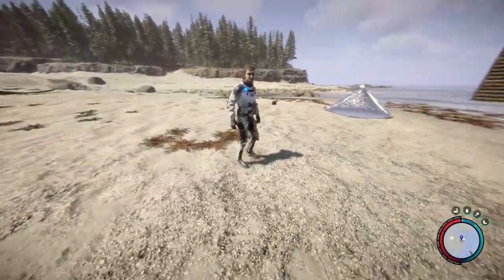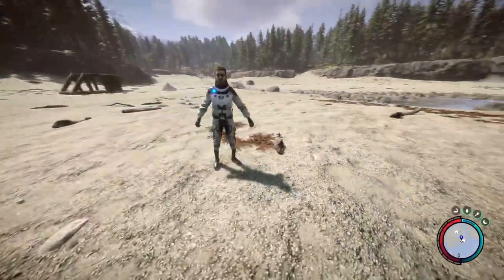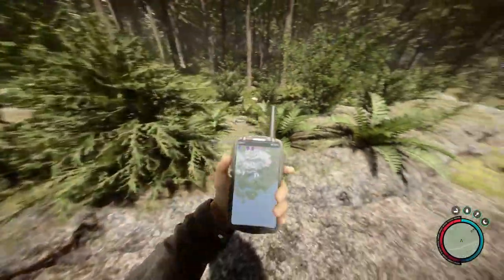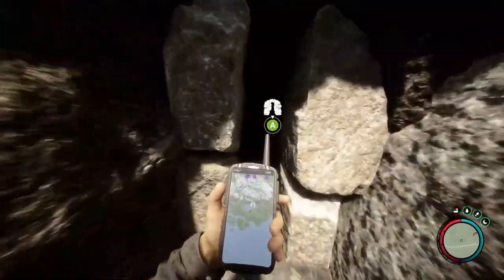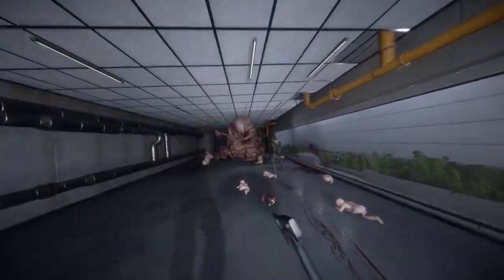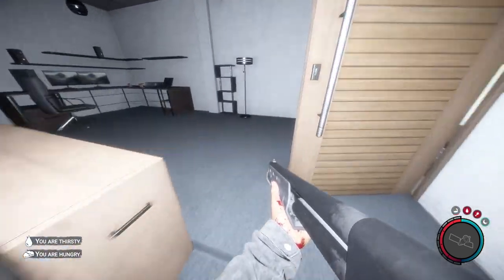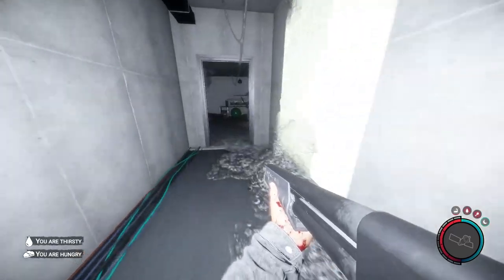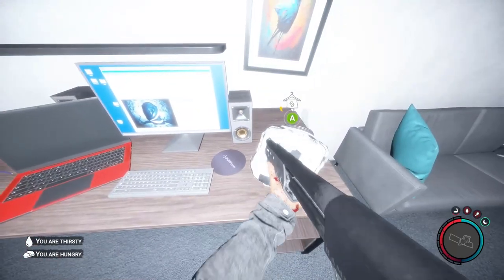New Space Suit Clothing Item Patch 05 Sons of the Forest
How to Find New Wearable Clothing Item Added in Patch 05
Space Suit Location Patch 5.0